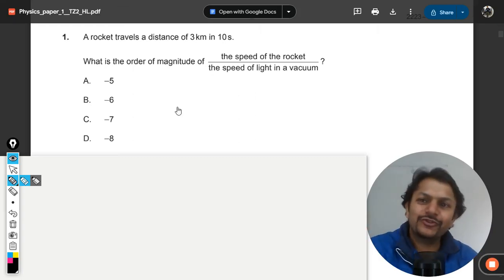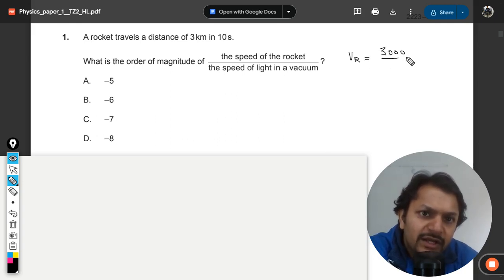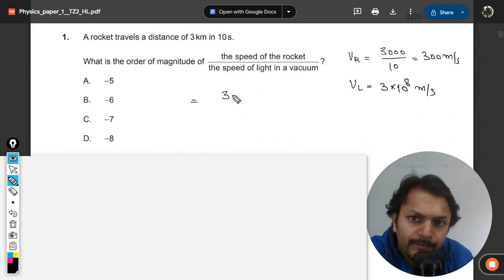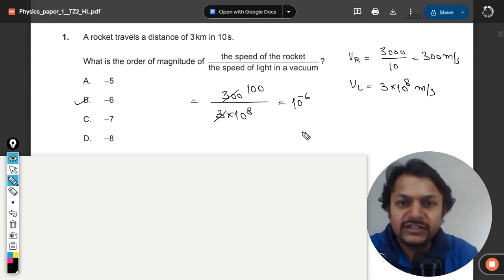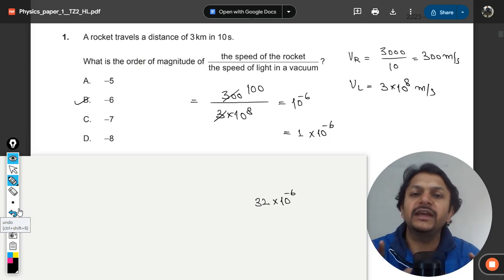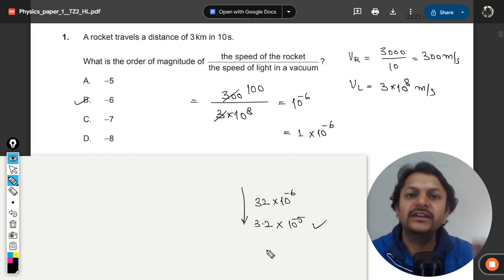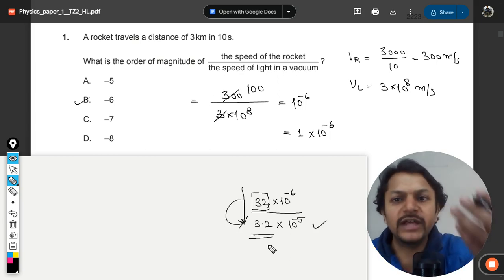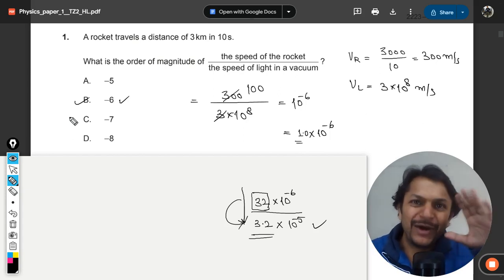A rocket travels a distance of 3km in 10s.What is the order of magnitude of the speed of the rocket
A rocket travels a distance of 3km in 10s.What is the order of magnitude of the speed of the rocketthe speed of light in a vacuum?